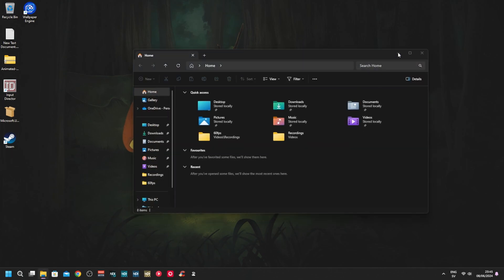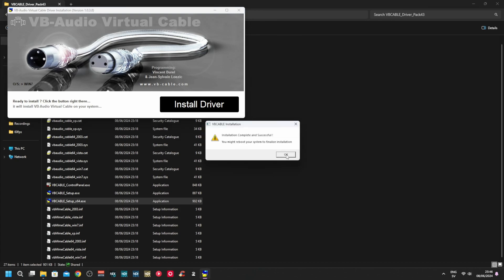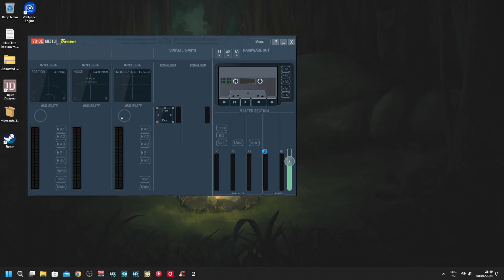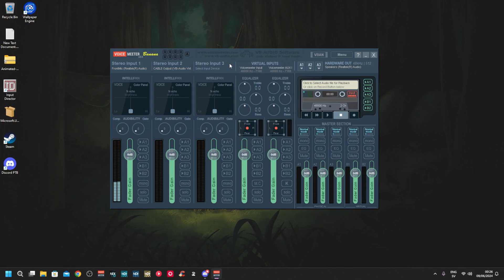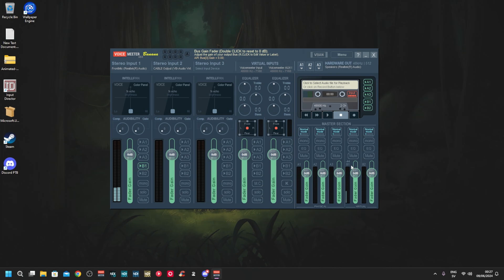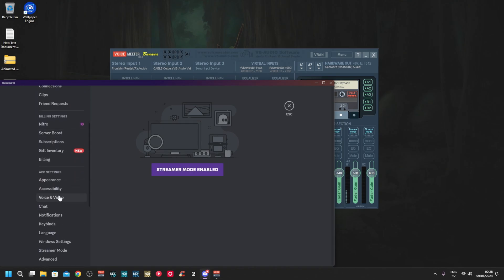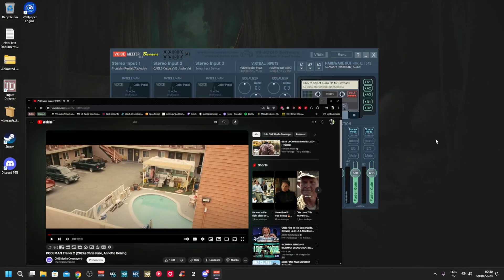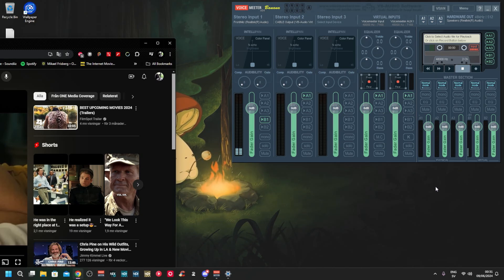Setting up Voicemeeter With Discord Quick And Dirty Tutorial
A quick tutorial how to set up voicemeeter banan with discord
Links To The Downloads :